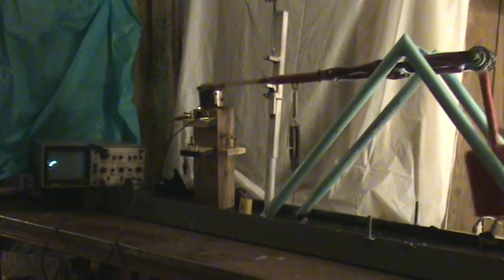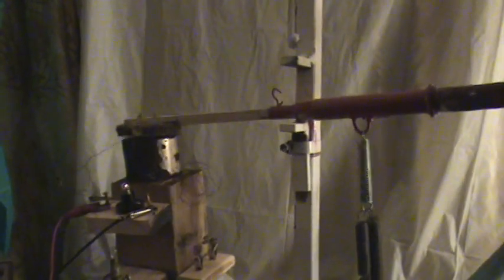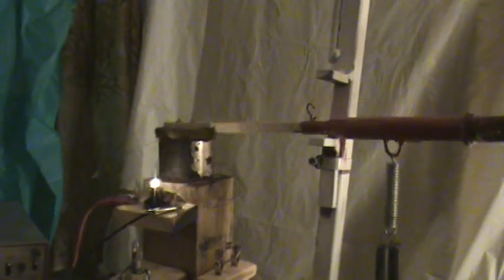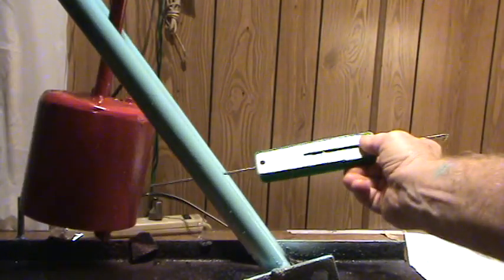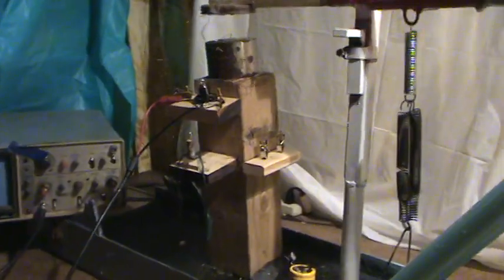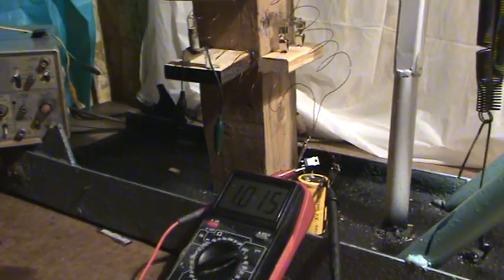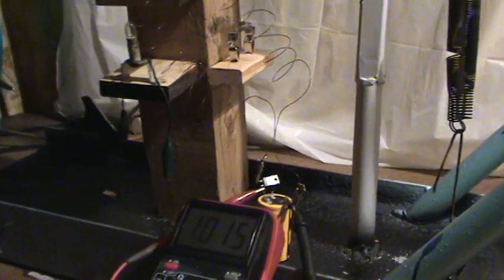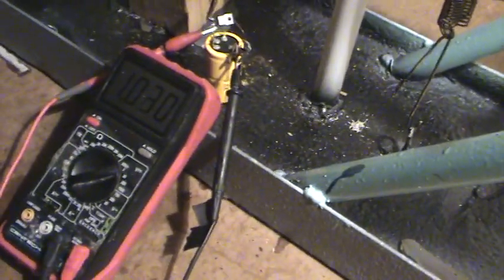Ray's Small Distance Generator With Pendulum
Novel Magnetic Generator With A Milkovic Pendulum Machine .Appreciated donations to support research